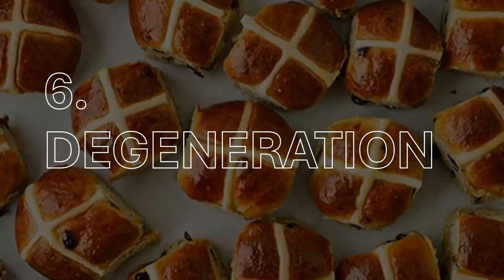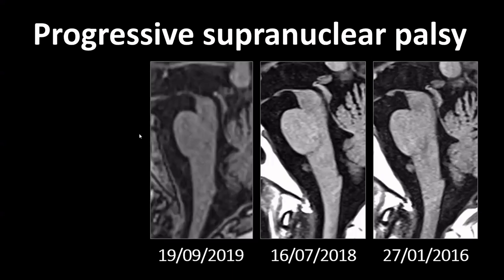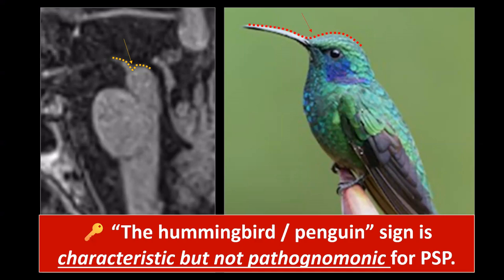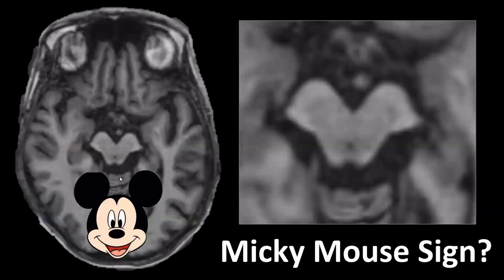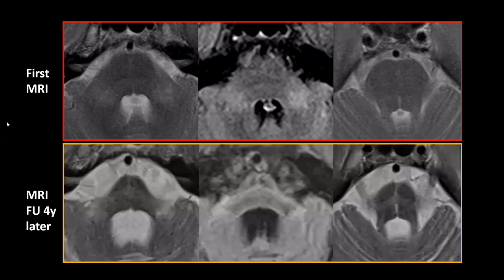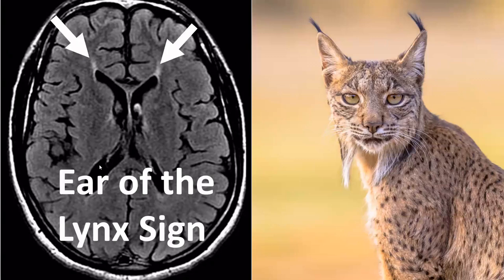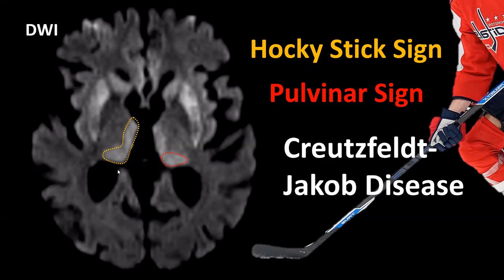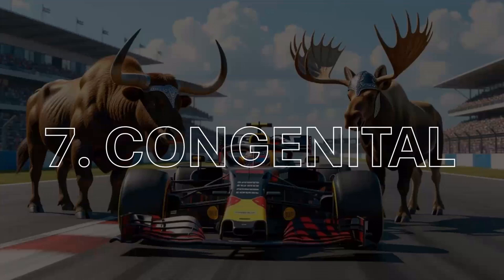Signs in Neuroradiology, part 6: Degenerative CNS-disorders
“Signs” are those characteristic imaging features that help us recognize a disease pattern, often at a glance. “Aunt Minnies” are the classic, unmistakable cases, so typical that once you’ve seen them, you’ll never forget them. Signs and Aunt Minies can be very useful because they give us quick pattern recognition shortcuts in daily practice, making us faster, more confident, and sometimes even allowing a diagnosis before the report is halfway written.

In this presentation we'll go over the most important and most well known imaging signs in Neuroradiology, covering degenerative brain disease.

0:00 - Topics
0:15 - Hummingbird & penguin sign
4:49 - Micky Mouse sign
5:34 - Hot cross bun sign
7:48 - Ears of the lynx sign
09:00 - Hocky stick sign & pulvinar sign
09:47 - Pulvinar sign (Fabry)